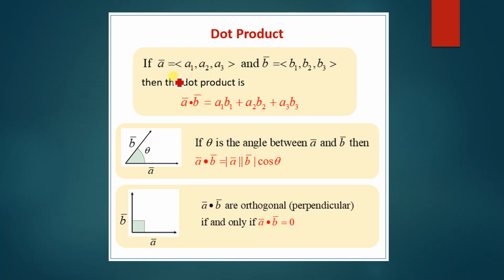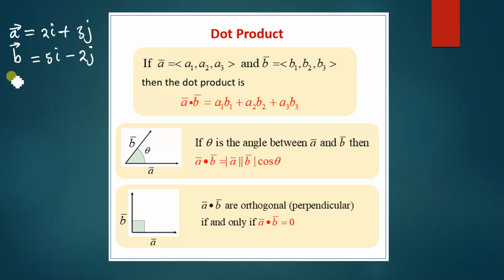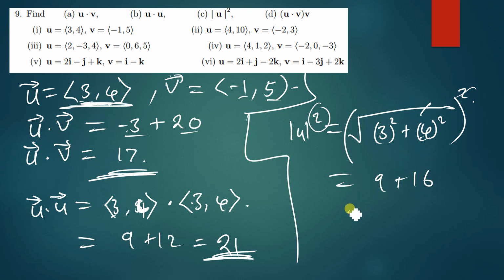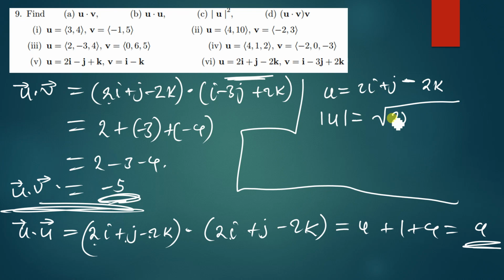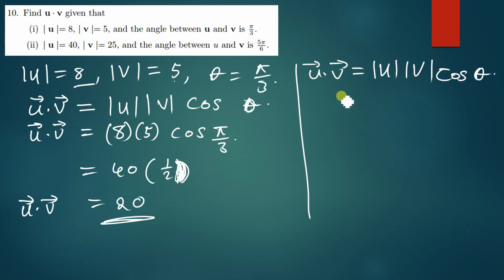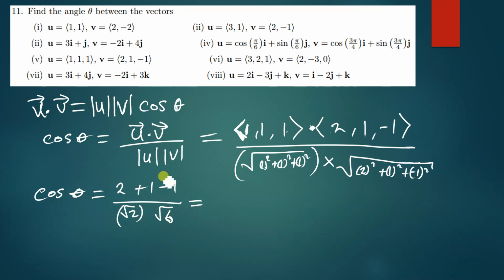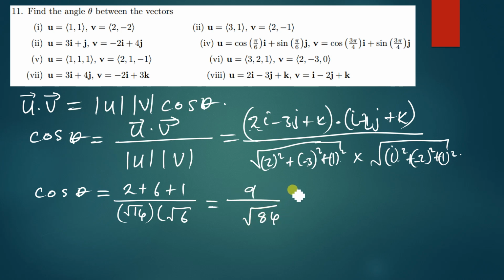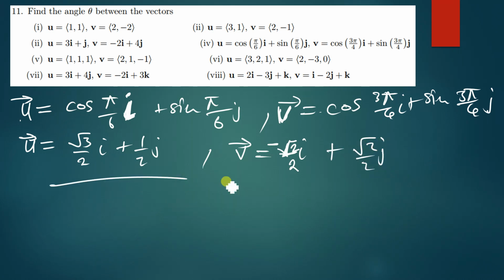Dot product of Vectors